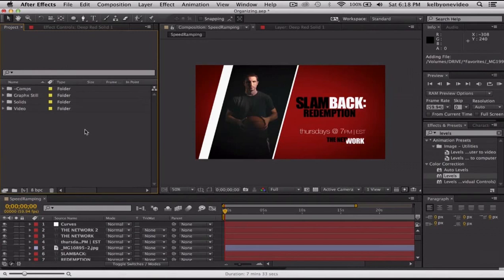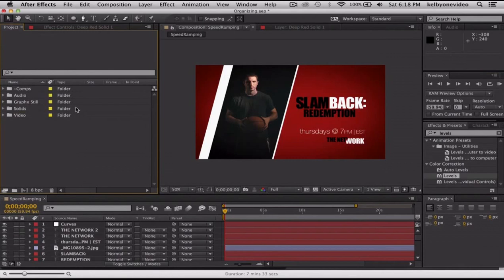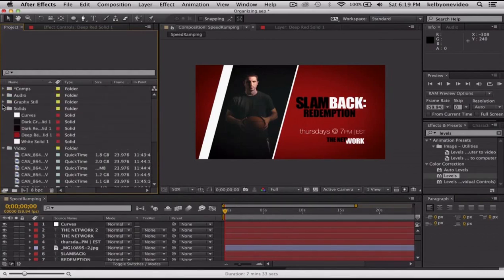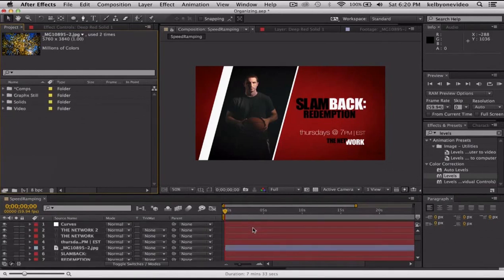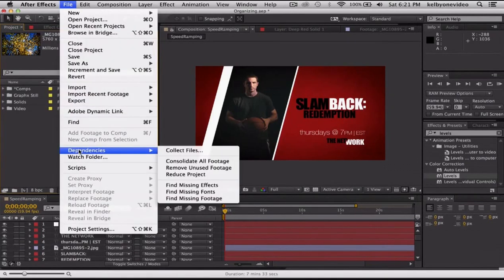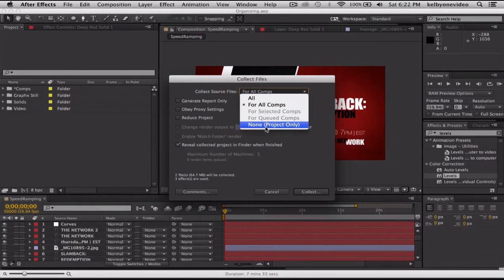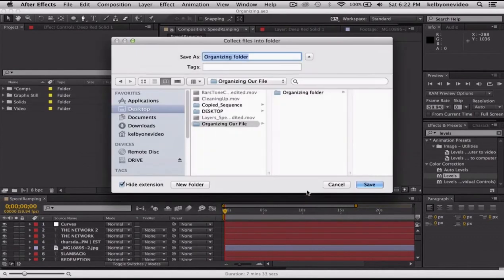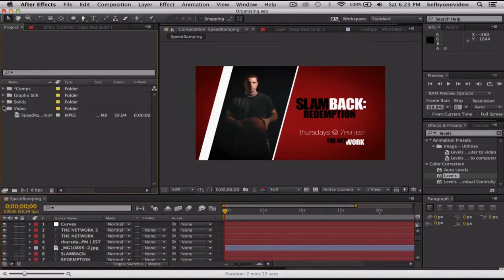How to Stay Organized in Adobe After Effects Layers Magazine